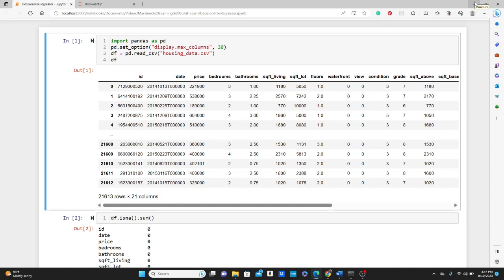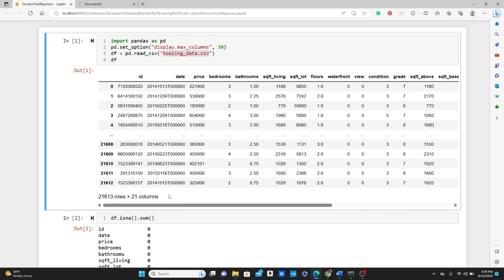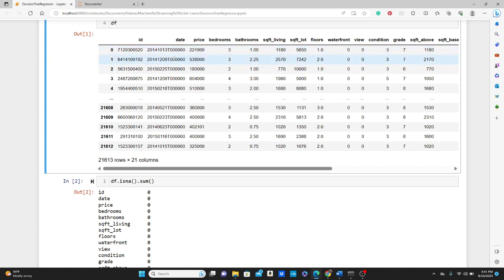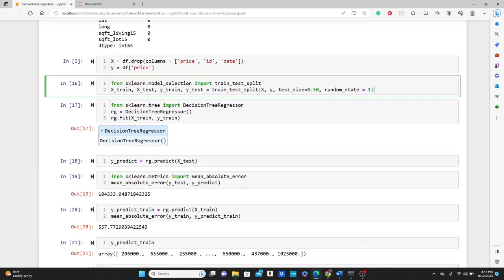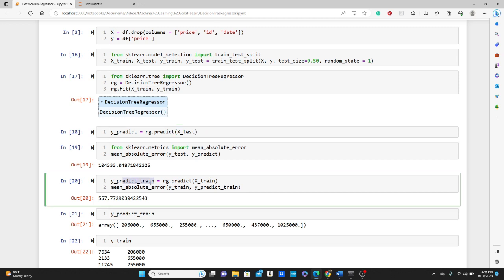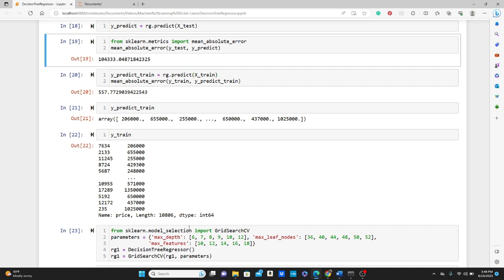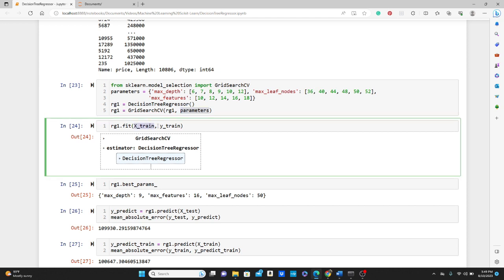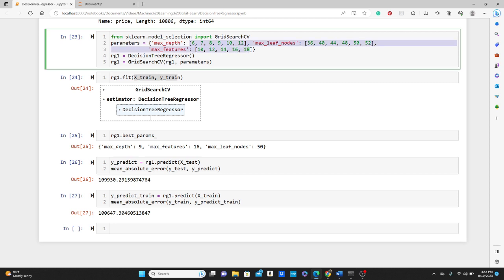Decision Tree Regressor in Python - sklearn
The tutorial on Polynomial Regression was mentioned in the tutorial where you will find a detailed explanation on overfitting: